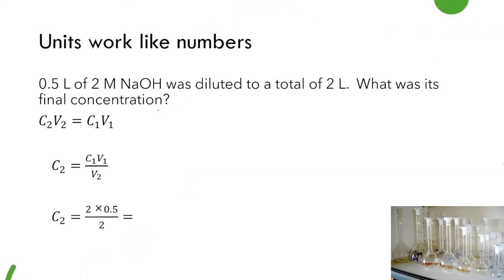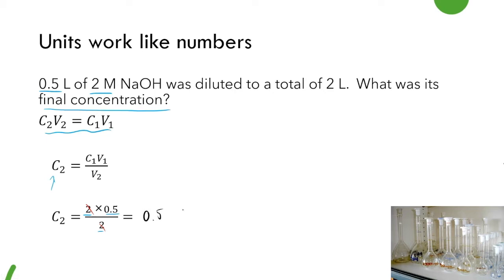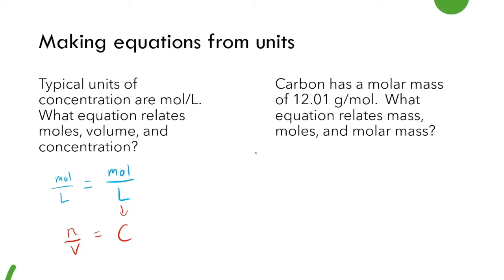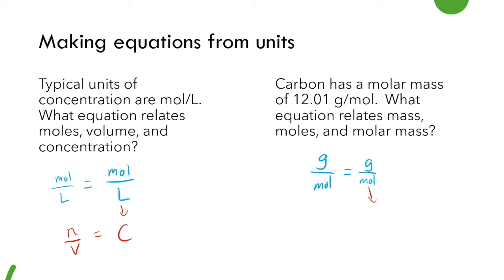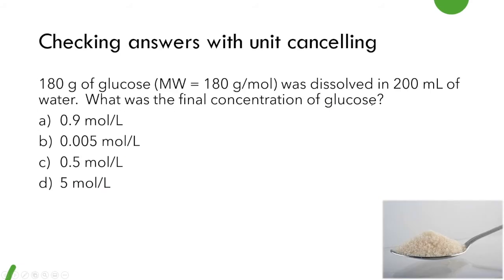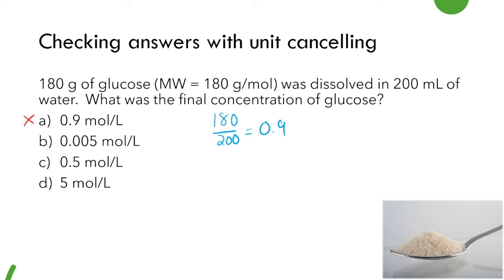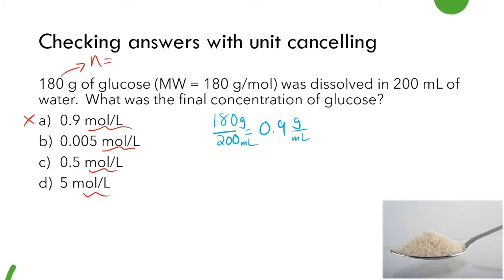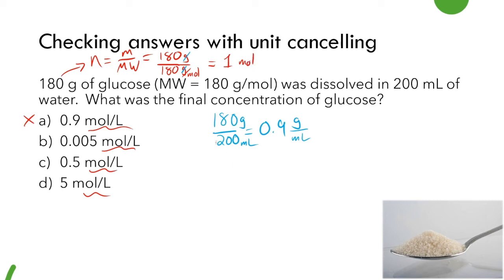General Chemistry Primer: Dimensional Analysis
Our general chemistry primers with superstar instructor Mike will get you prepped for your first year of university. In this video, we're reviewing:

00:00 Introduction
00:28 Example of unit cancelling
02:13 Making equations from units
04:08 Checking answers with unit cancelling
06:36 Key points
06:57 More resources

Mike (HBSc, MSc, PhD) has helped 3,000+ students at 45 prep sessions since 2014. for more great academic resources and to sign up for our midterm and exam prep sessions.